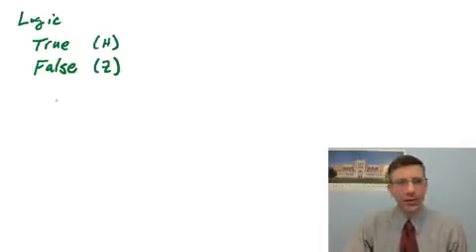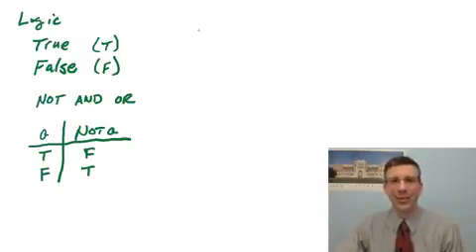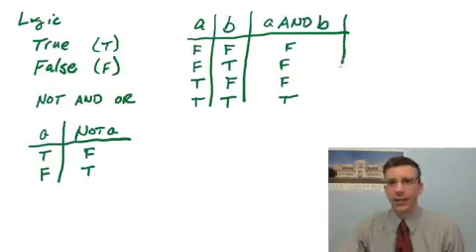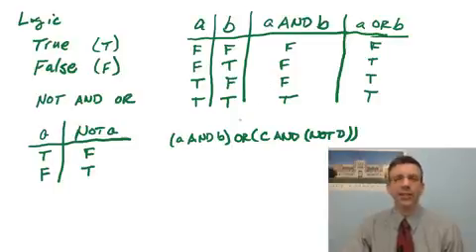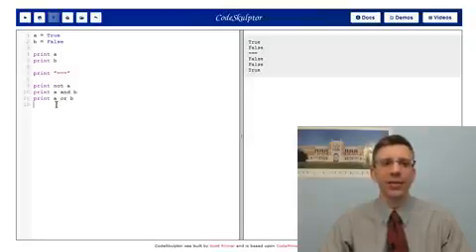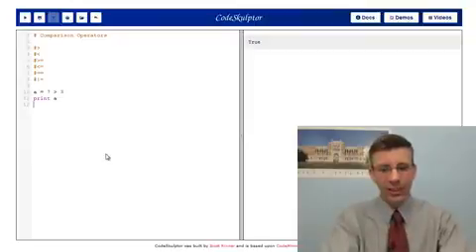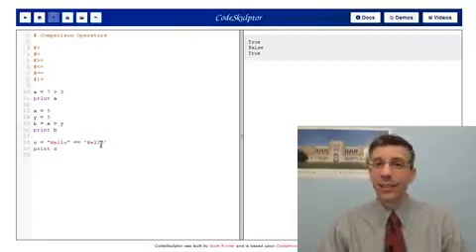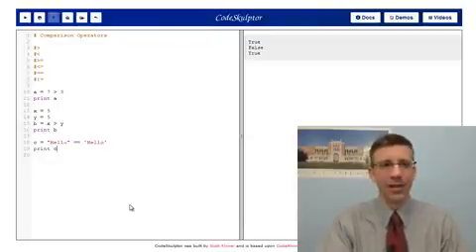Logic and Comparisons 1b1